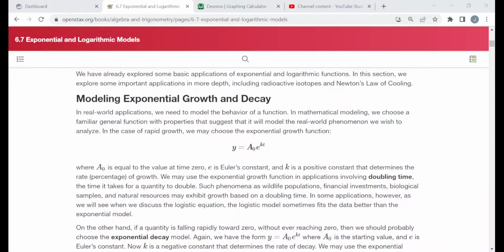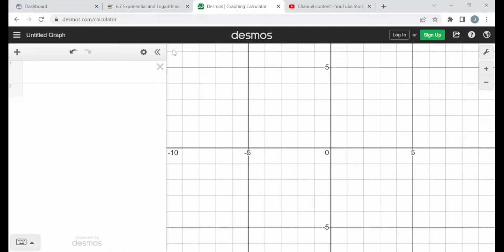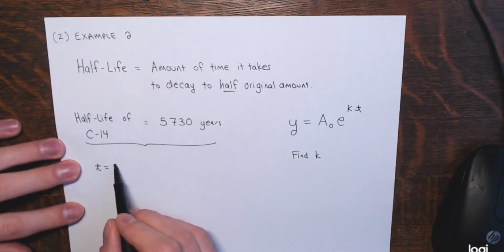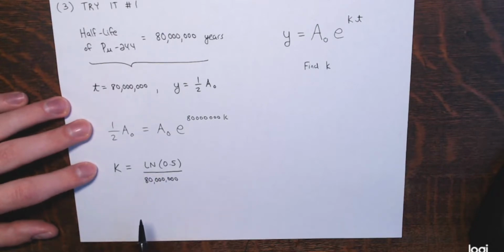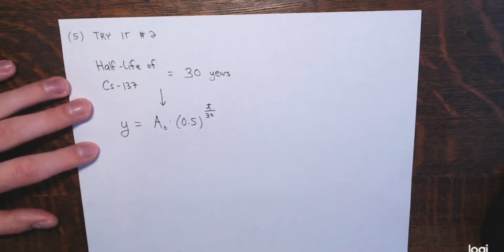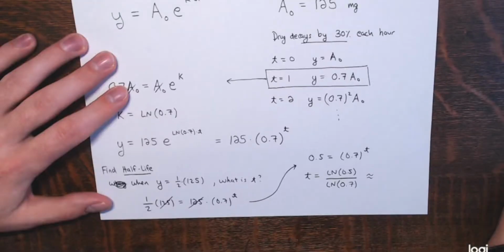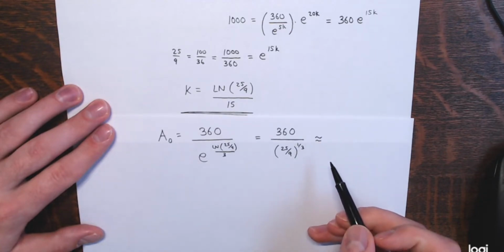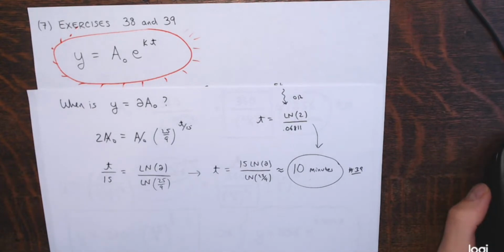Modeling Exponential Growth and Decay